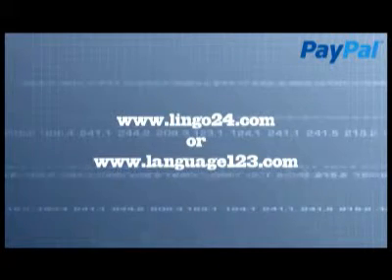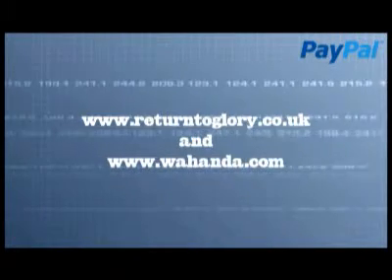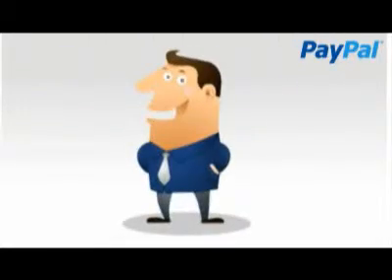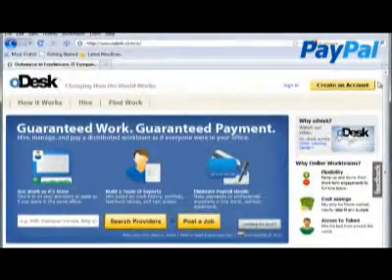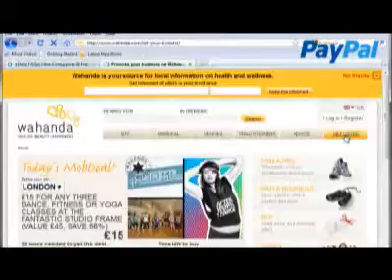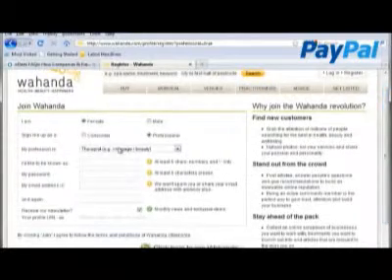8. Making sales and fulfilling orders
Enterprise Nation founder shares her tips for making sales - and making sure they get to your customers!